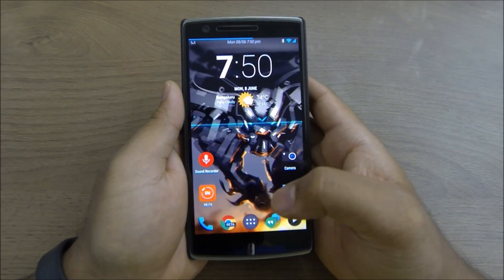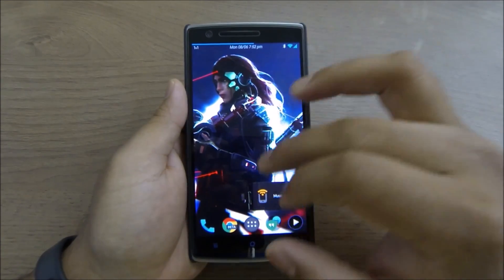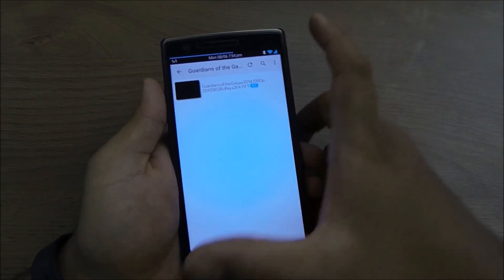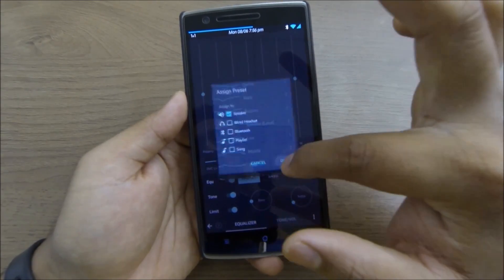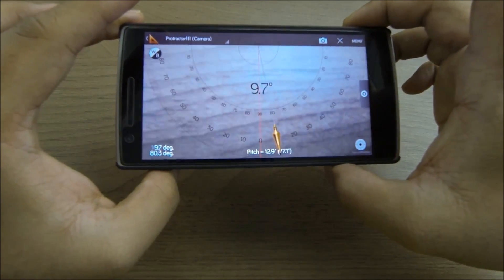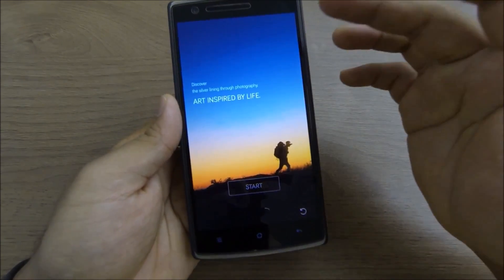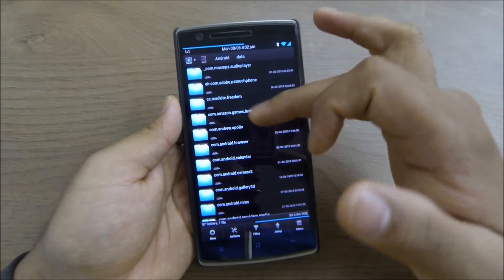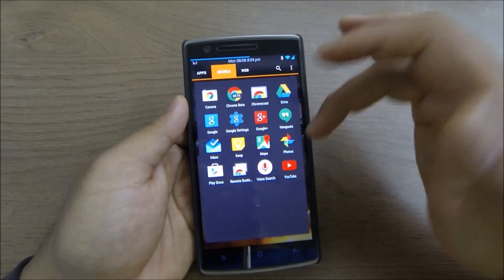What's on my Android! 2015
All the Apps links

Full Review of Trigger -